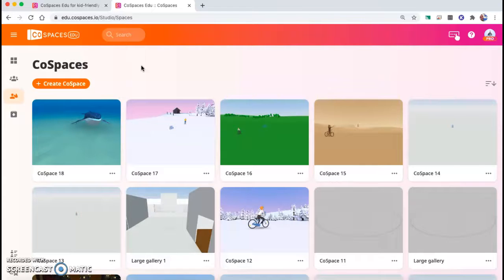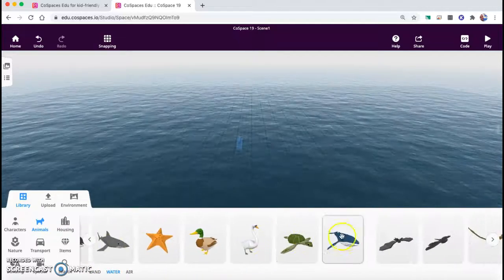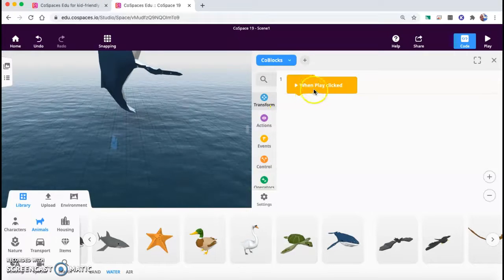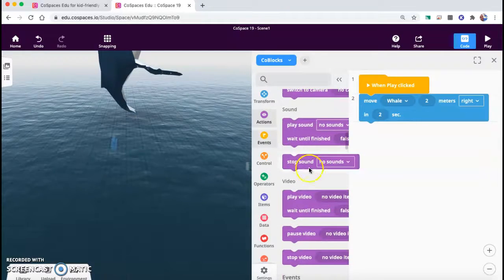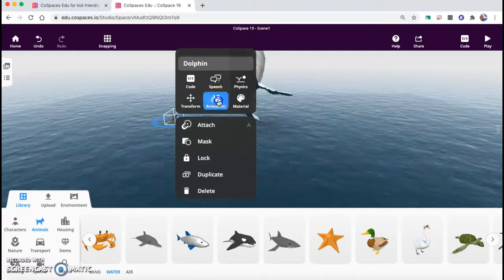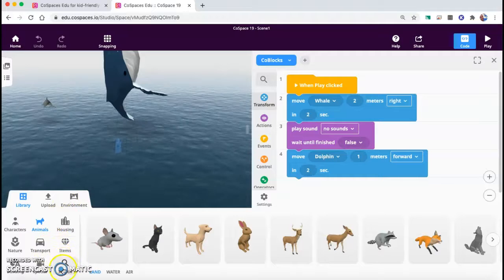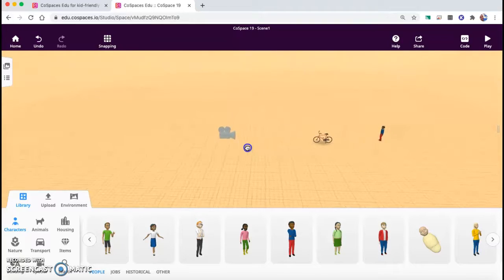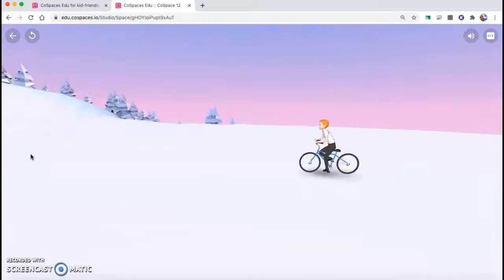How to use CoSpaces